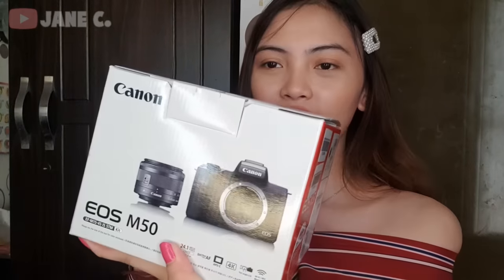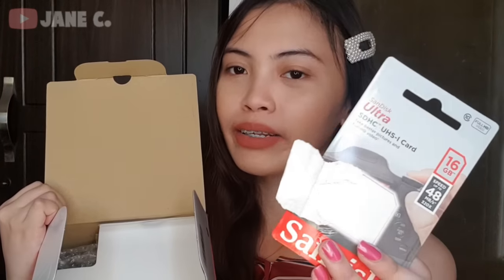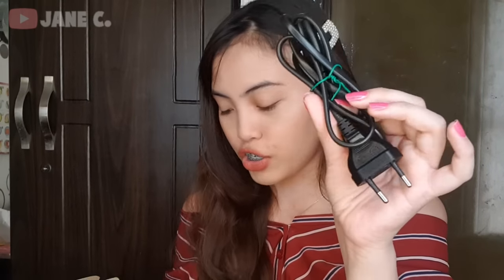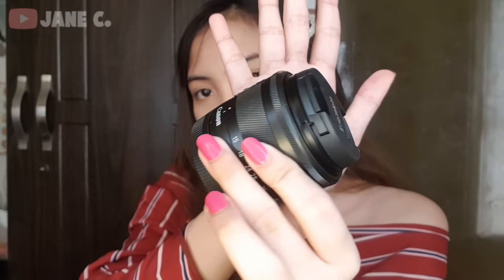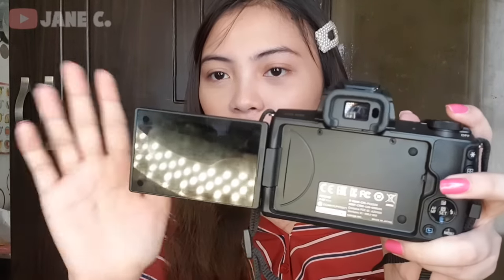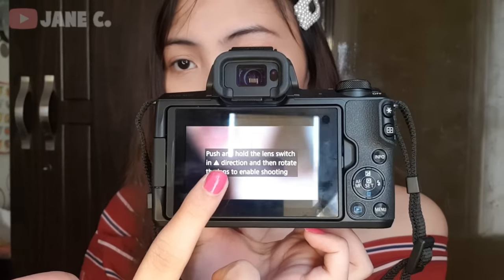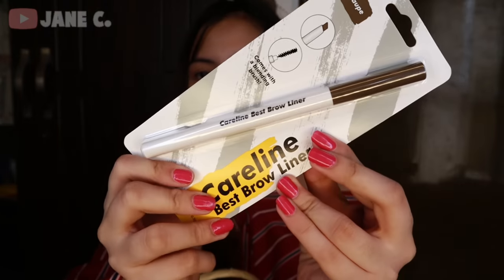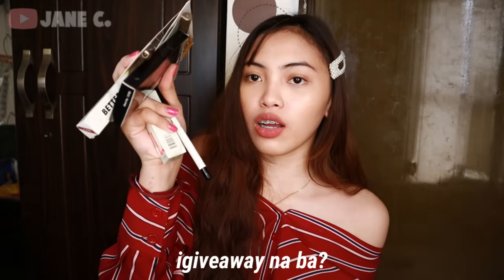NEW VLOGGING CAMERA (TEST & REVIEW) WORTH IT!!! 2019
HELLO GUYS! HERE IS AN UNBOXING OF OUR NEW VLOGGING CAMERA!!! TO MORE HIGH QUALITY VIDEOS YAYYY. Also, I have attended EBBeautyFiestaCEB in celebration of filipina beauty. Careline Ph, EB Advance and Everbilena Official will release new products which is coming this year. WATCH OUT FOR THAT!! Hope u enjoy!

My Camera: Canon Eos M50 - 44,000 Php
 Bought it in SM Seaside Cebu

** I still have to adjust the settings of my editor - sa phone pa lang kasi ako nag-eedit hihi**

SALAMAT NG MARAMI!

PS: I am NOT a PRO makeup artist. I'm just a makeup enthusiast!

Love,
Jane xoxo